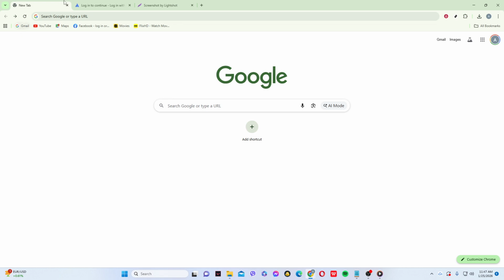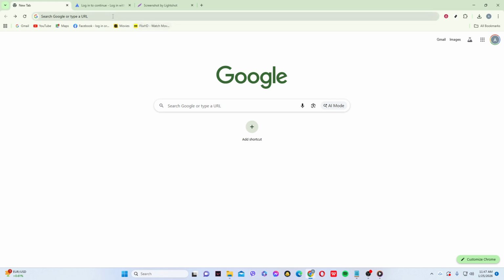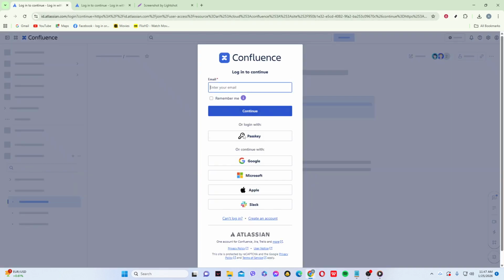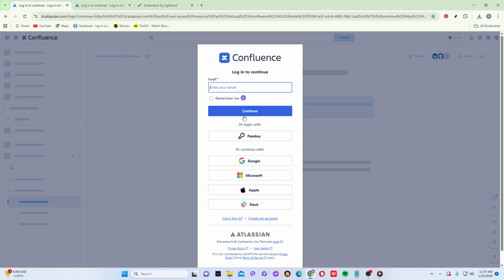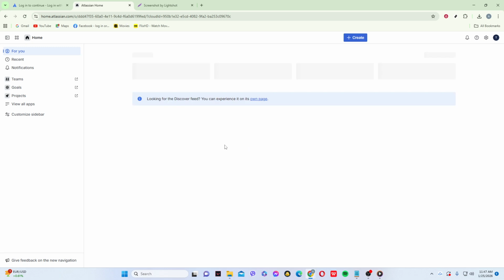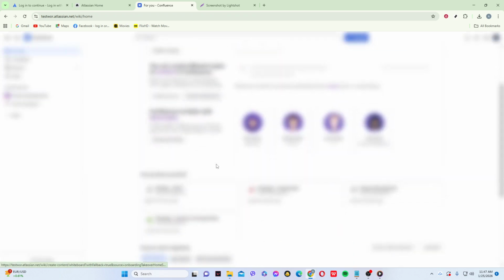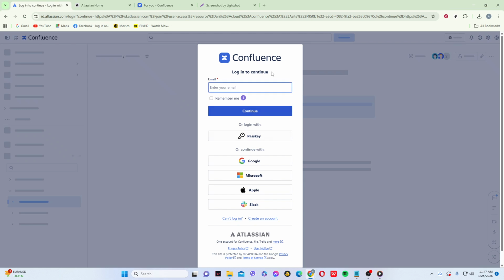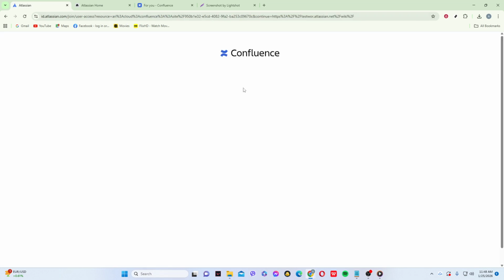How to Access Confluence 2026 (Login and Open Your Workspace)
how to access Confluence through your organization’s site link or Atlassian account. Whether you're a new user or returning to your workspace, this guide walks you through the correct way to get started.

You’ll see how to locate your Confluence site URL, sign in using your Atlassian credentials, handle two-step verification if enabled, and troubleshoot common access issues. The video also explains the difference between accessing Confluence Cloud via browser and accessing it through integrated Atlassian products like Jira.